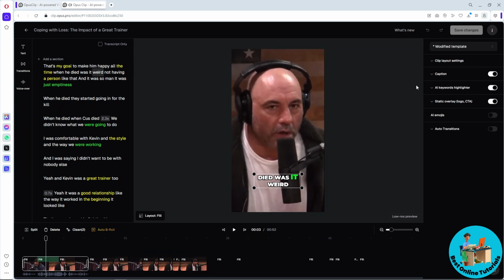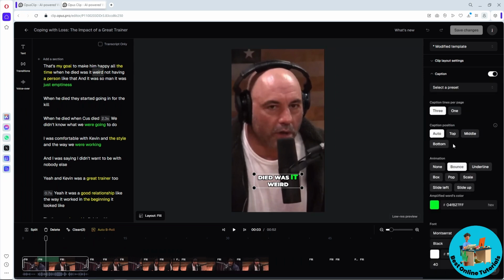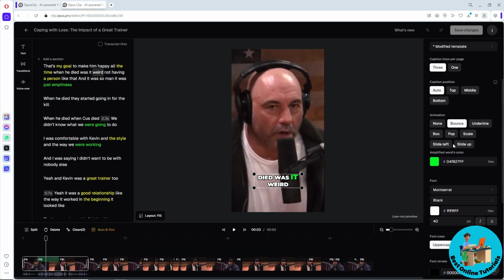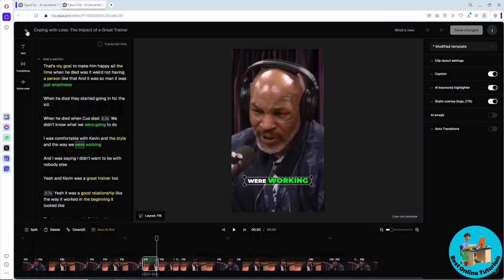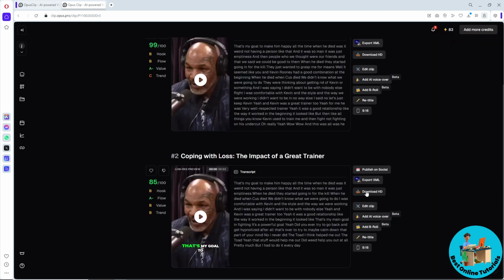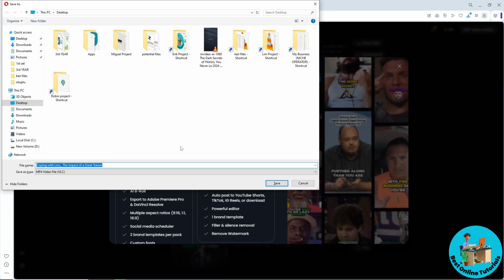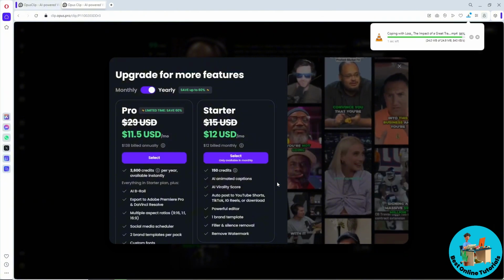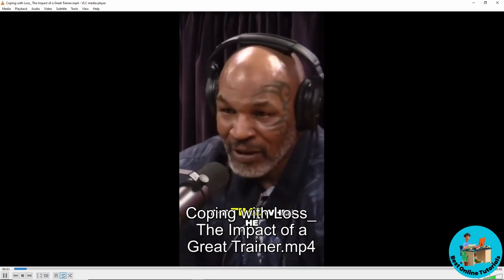How to make faceless TikTok videos (TikTok Automation) 2025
How to make faceless TikTok videos (TikTok Automation)

Learn how to make faceless TikTok videos with TikTok Automation software. Get creative faceless TikTok ideas and stand out on the popular platform!